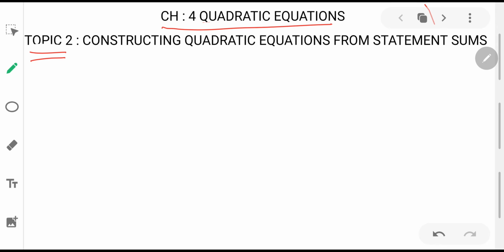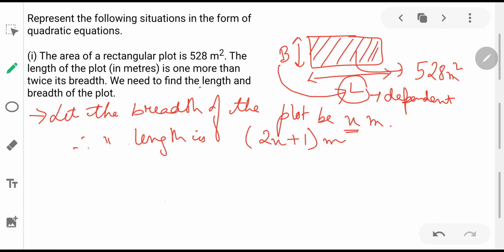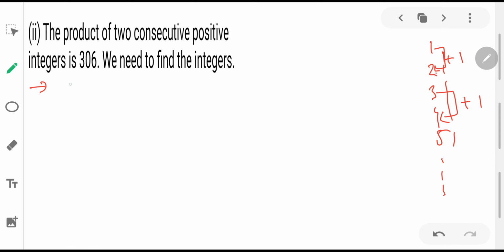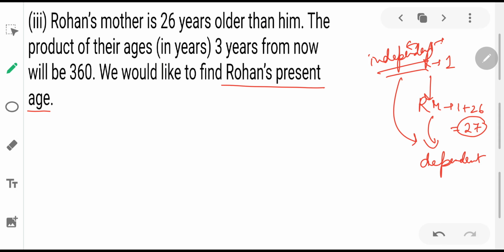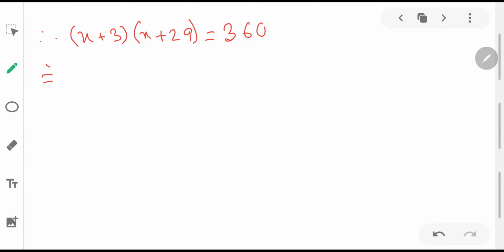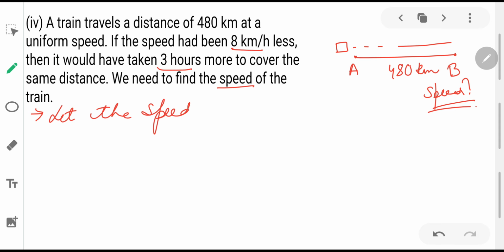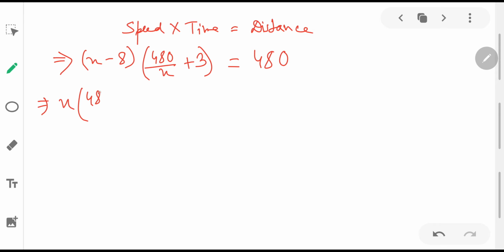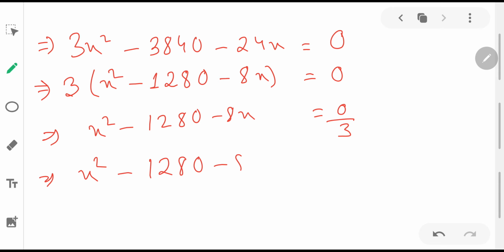#2 Converting Statement Sums to Quadratic Equations | Class 10 CBSE Maths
Welcome to the Class 10 Mathematics by Bhargab Kakati. This e-learning course is a part of by initiative during the days of novel Coronavirus.

If you haven't watched the other parts of this Chapter , Click on the links below to watch them :

           This is the Part 2 - Topic 2 of the Chapter on Quadratic Equations . In this part I have discussed how to convert statement sums to Quadratic Equation

Topics :

0:00 Meaning of Statement Sums
1:10 Ex 4.1 Q 2 i)
5:25 Ex 4.1 Q 2 ii)
8:25 Ex 4.1 Q 2 iii)
14:55 Ex 4.1 Q 2 iv)